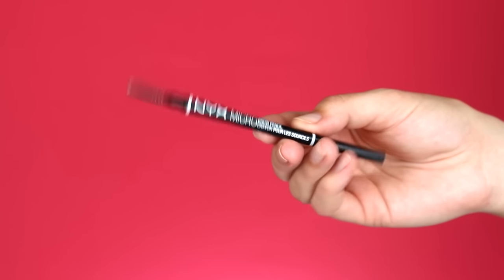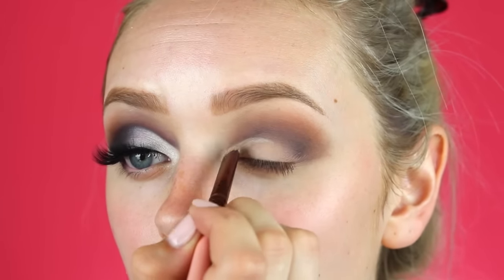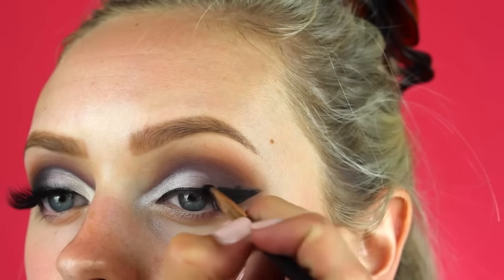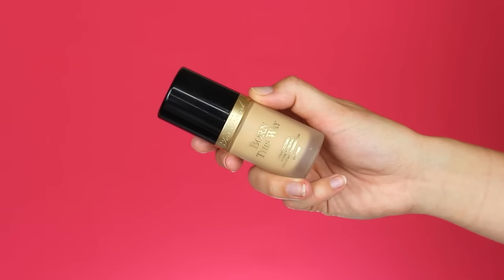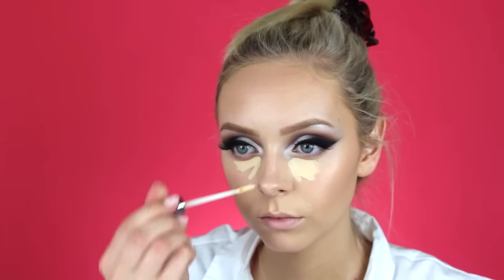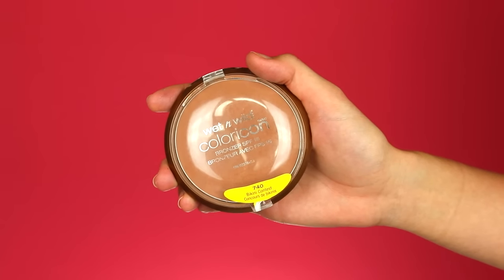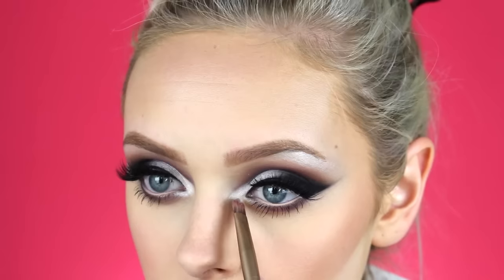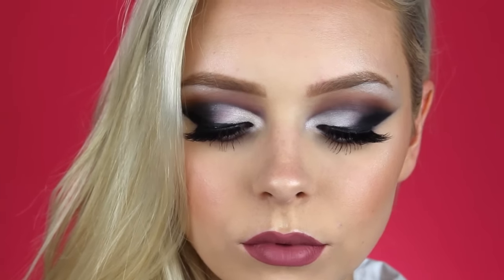Dramatic Cut Crease Makeup Tutorial | Cosmobyhaley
Hello friends! Today I'm showing you this fun and dramatic cut crease makeup tutorial, hope you like it! PRODUCTS DOWN BELOW.

PRODUCTS-
Nyx Cosmetics Microbrow Pencil in Taupe
Urban Decay Naked Skin Concealer in Light Warm
Nyx Cosmetics Beauty School Dropout Palette
Kat Von D Tattoo Liner in Trooper
Zoeva Black Box Soft Kohl Liner
Nyx Cosmetics Epic Black Gel Liner
Eyeris Beauty Lashes in Athena
Wet N Wild Max Volume Mascara
Nyx Cosmetics Be Gone Facial Wipes
TooFaced Born This Way Foundation in Pearl
Velvet 59 Contour Is A Girls Best Friend
Nyx Cosmetics Finishing Powder
Wet N Wild Coloricon Bikini Contest Bronzer
Artist Couture Cheek Colour in Fetish
Ofra Cosmetics Beverly Hills Highlight
Beauty Bakerie Lip Whip in Versailles

BRUSHES USED-
Furless Cosmetics Brushes- CB2, CB3, and CB4
Luxie Beauty Rose Gold Essentials: EYE II Brush Set
Makeup Addiction Cosmetics Arctic White Pro Set
Sedona Lace Pink Brush Set
Vanity Planet Palette Brush Set
BH Cosmetics Pink Polka Dot Set
Nyx Cosmetics Pro Brush Set